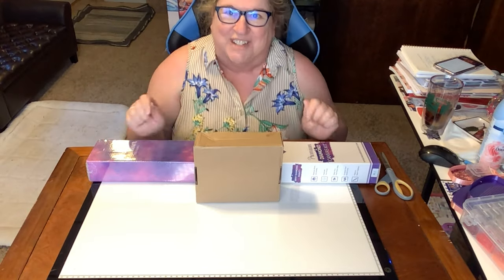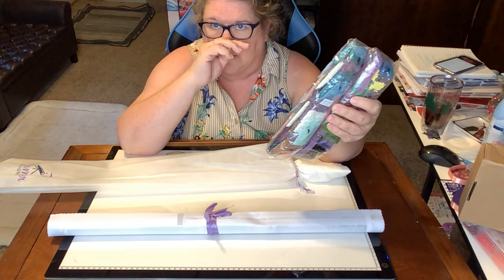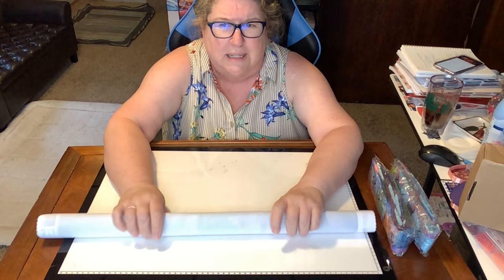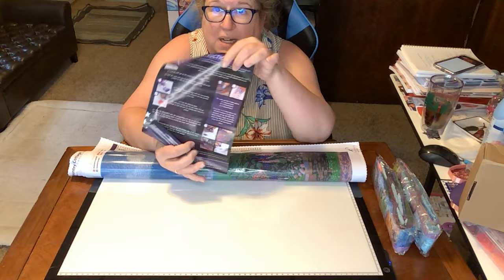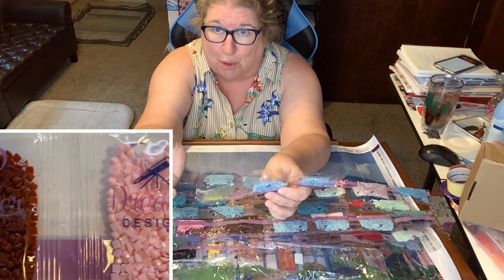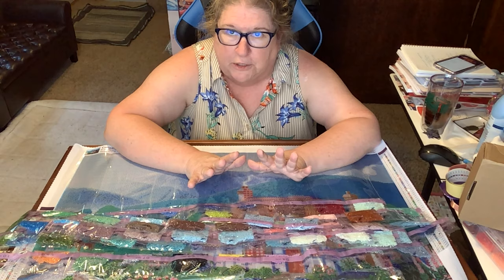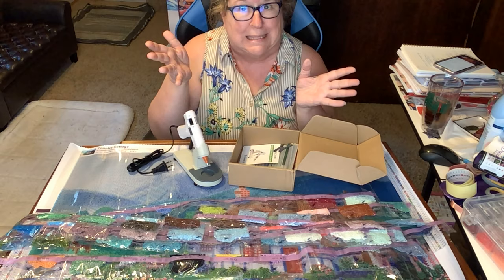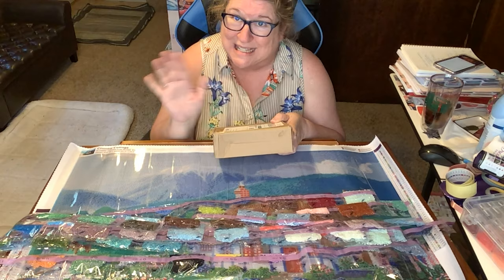Licensed Art Work by Richard Burns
The journey continues on my daily morning crafting talk show.  Lets discuss current events, "This day in History", I feature all different kinds of crafts such as crochet, loom knitting, diamond painting, adult coloring and much more.  Each week I describe and narrate a recent or current live trial.  As a retired attorney and nurse, I give you my spin on what happening in the courtroom as well as background on the case itself.

Become a Channel Subscriber for as little as $1.99 per month.

DIAMOND PAINTING COMPANIES I USE
Treasure Studios Art Code REBECCA15
FRIEND MAIL
Favorite Diamond Painting Tray from Wilson's 3D Designs